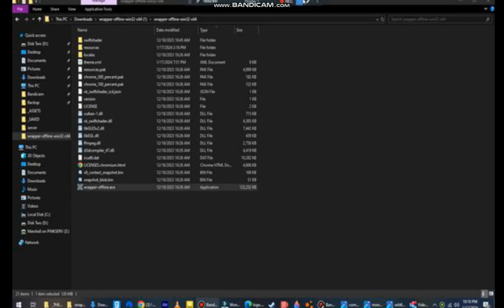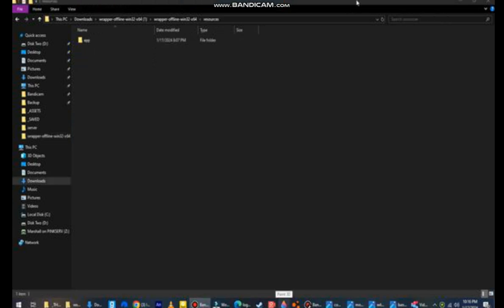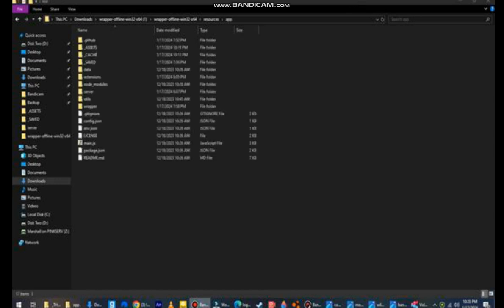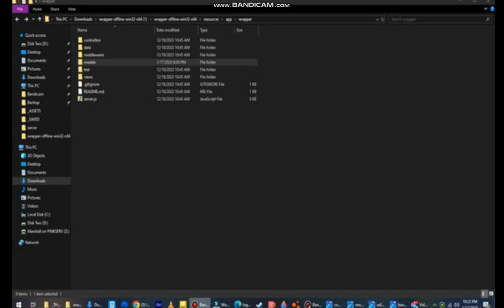How to get VoiceForge, Acapella, RL, and Eric voice working in Wrapper Offline 2.0.0!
1: Download the file.
2: Put it in the Wrapper Offline file.
3: Go to the resources file.
4: When you are at that file, Go to the file that says app.
5. Put it in the wrapper file.
6: Take it in to the models file, Take the old TTS file out, And KABOOM! YOU CAN NOW USE YOUR VOICEFORGE, ACAPELLA, RL, AND THE ERIC VOICE!